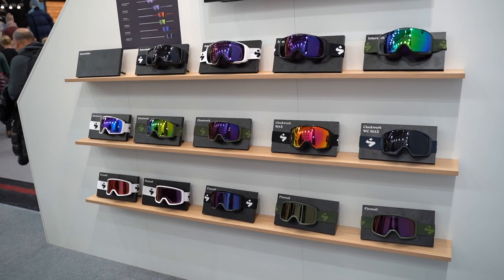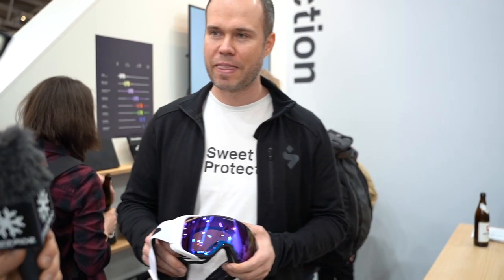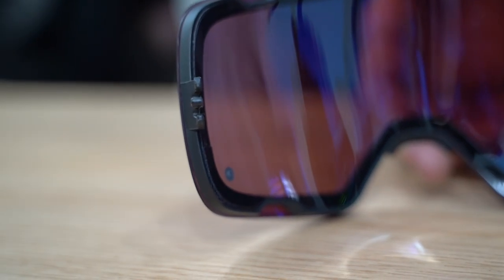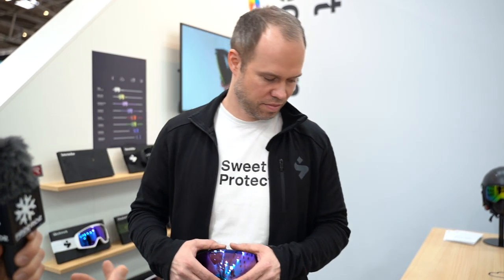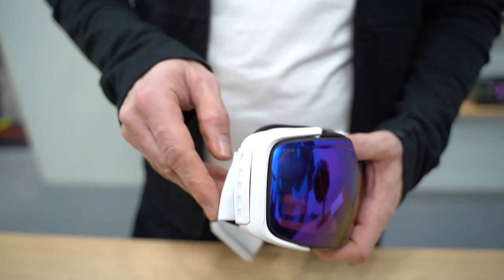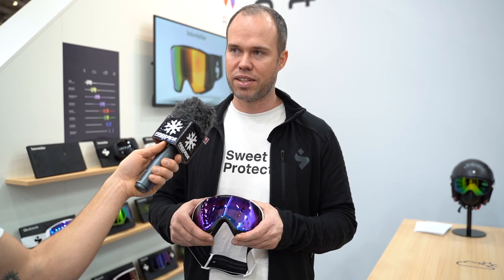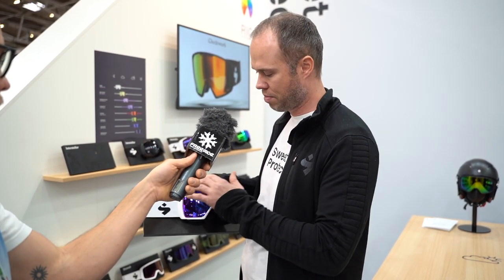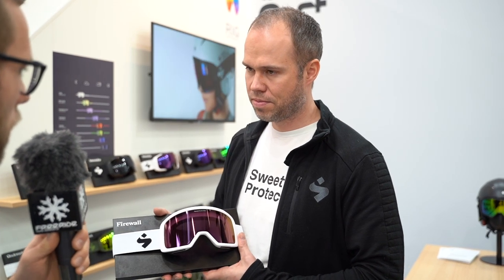Sweet protection Interstellar (2020) goggles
Norwegian brand Sweet Protection is entering a new territory next winter - the killingly competitive market of goggles.

We take a good look on their top model called "Interstellar" which hits stores in the fall of 2019. Dan from Sweet has developed the goggles and guides us through all we need to know. The goggle is designed for freeriding. This goggle features a both mechanic and magnetic lock mechanism called "ExcenterLock Lens Change", the goggle fram is carbon reinforced and the lens is RIG-technology which is Sweet Protections solution to make the vision contrast enhanced without distorting the colors.

There is a big lens program for different conditions, all together 8 lenses where 5 are RIG-technology.

The Interstellar goggle with lens RIG Amethyst is priced 199 €, and the same fram with two lenses (RIG Amethyst  Light and RIG Topaz or RIG Sapphire) is at 250 €.

Other frames from Sweet Protection this first winter of 2019/2020 will be Firewall (everyday use, all mountain) and Clockwork (race).

Sweet´s take on the whole goggle project is simple, their philosophy is that goggles also are a part of a skiers protective equipment. Sweet has been making great helmets, and other protective stuff for skiers for a long time and takes all that knowledge in to their new goggle adventure. Oh, did we mention that the lenses are bullet proof? The lenses has been rigorously tested by shooting different projectiles (ball bearing, shaped projectile) at different speeds (608 -720km/) and angles.